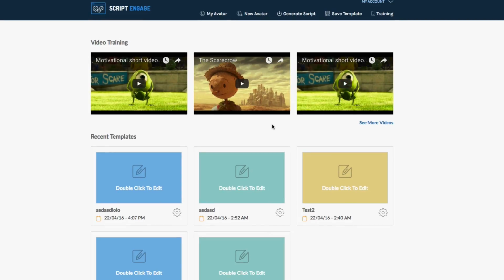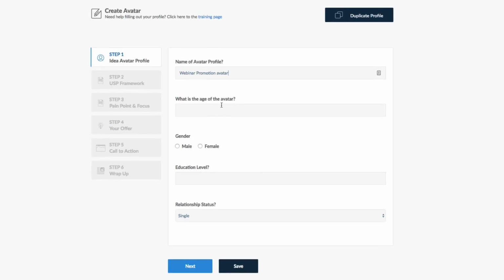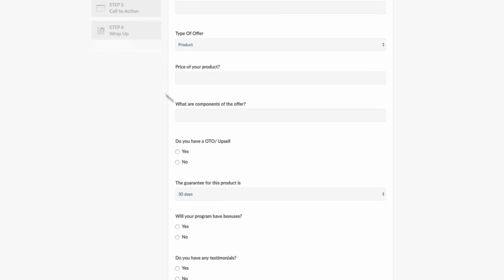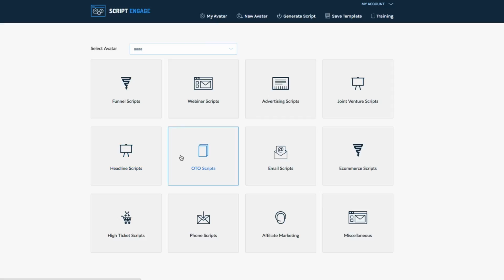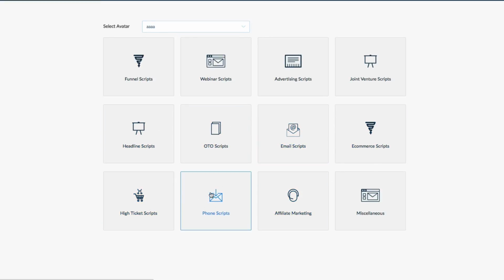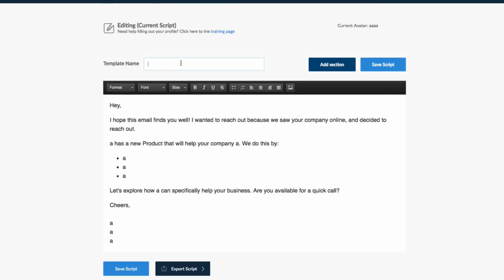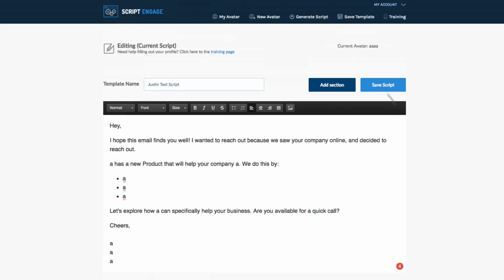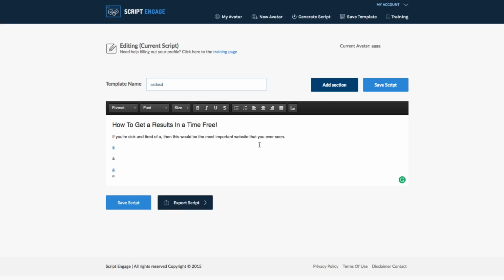SCRIPT ENGAGE Demo